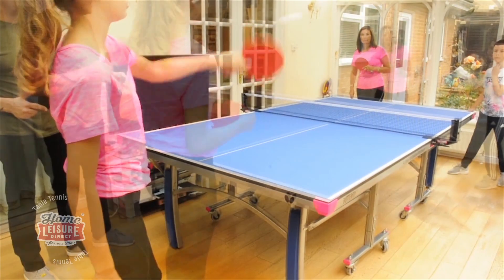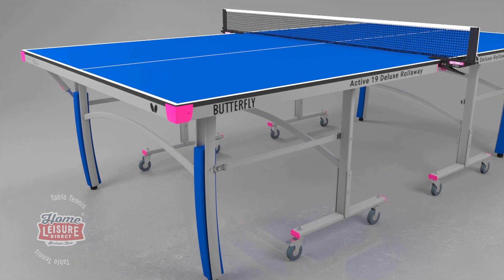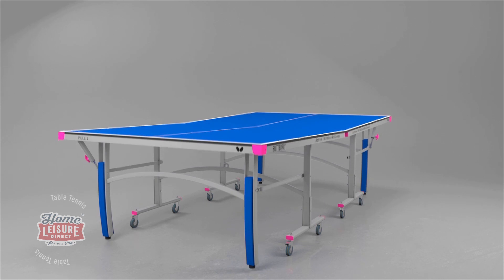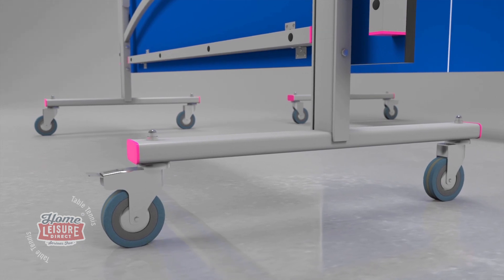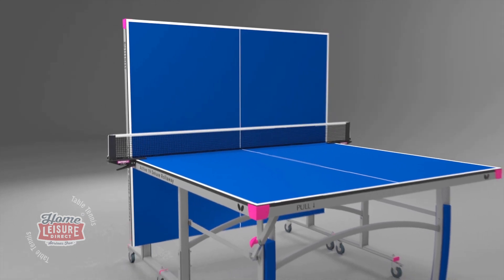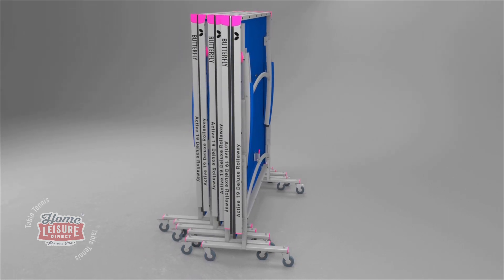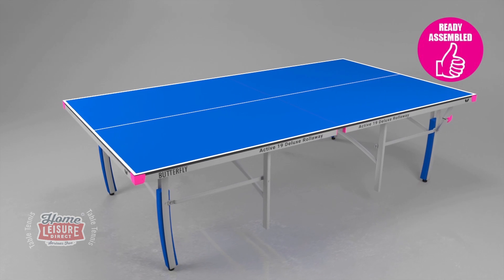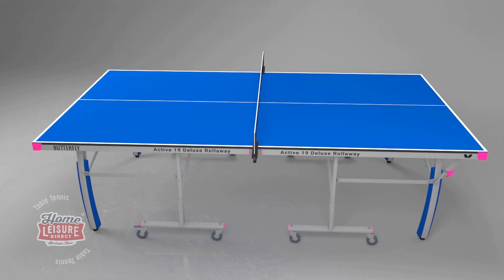Butterfly Active 19 Deluxe Rollaway Indoor Table Tennis Table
Looking for this Table Tennis Table? Available with award winning service from The UK's largest Games Room Retailer. Pay now or buy on finance!